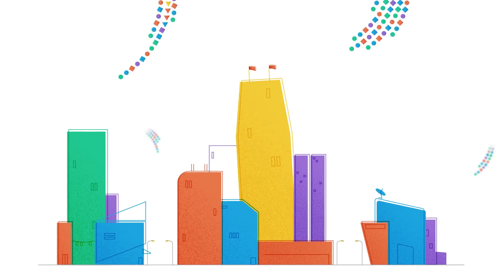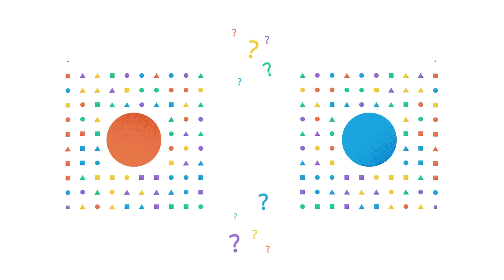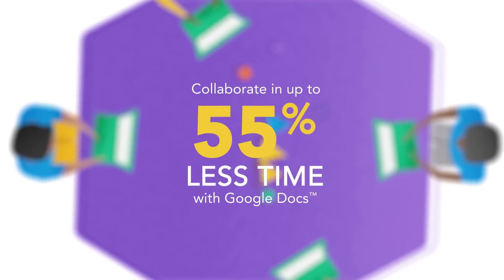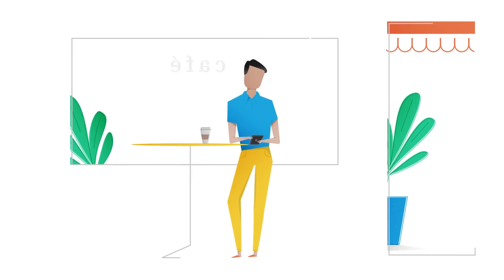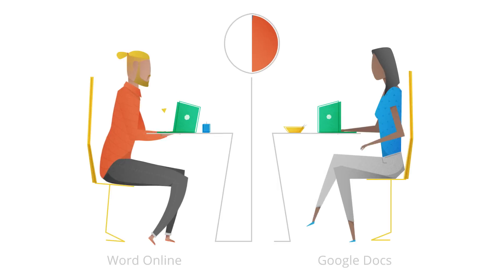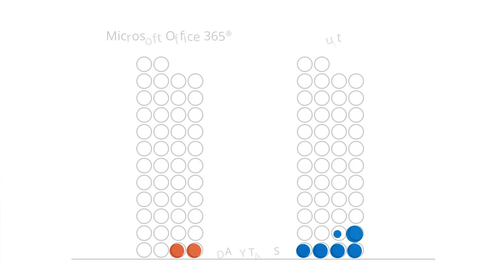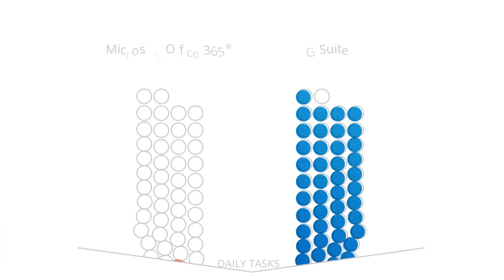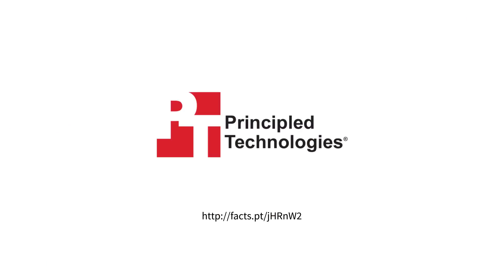G Suite vs. Office 365: A comparison of Google Docs and Microsoft Word Online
To learn more about how Google Docs and Microsoft Word Online can help (or hinder) collaboration, read the Principled Technologies report

This video references the first report in a five-part series examining the performance of collaboration and productivity tools from G Suite and Microsoft Office 365. Read the entire series for a complete picture of how the cloud you choose can affect your business: